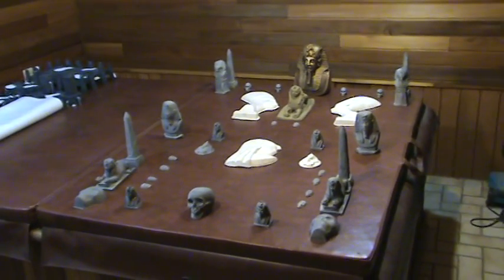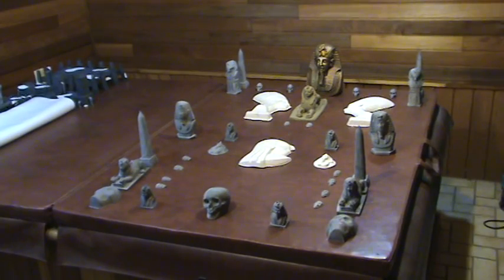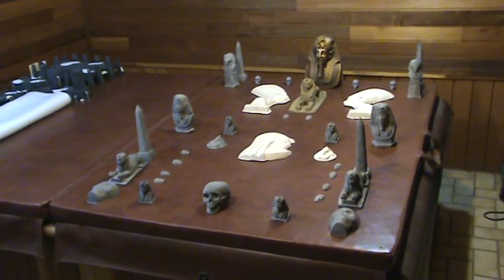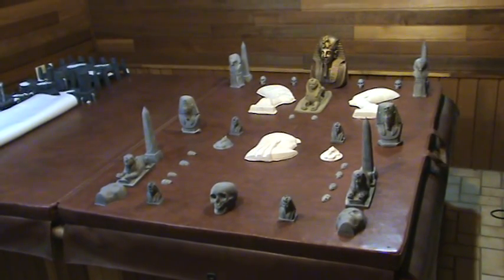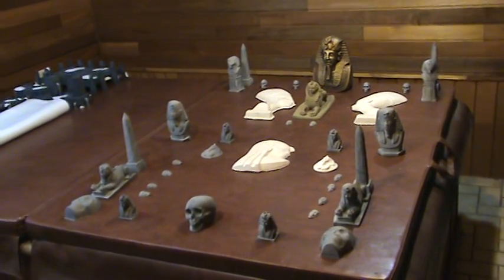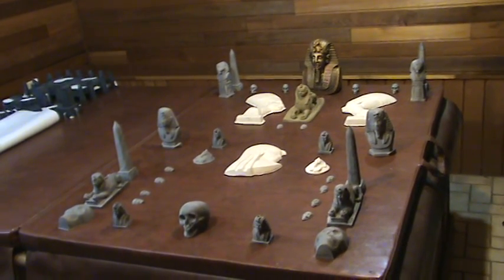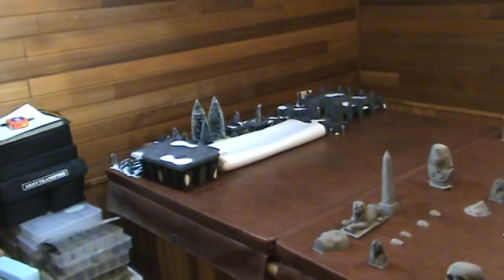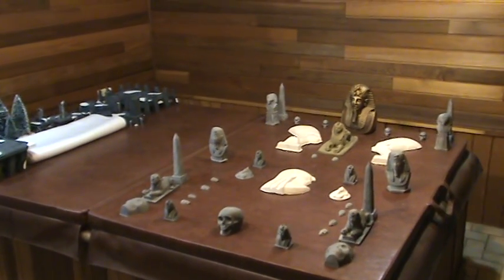Tomb Kings pieces for an up coming MASSIVE table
Sorry for not posting recently!